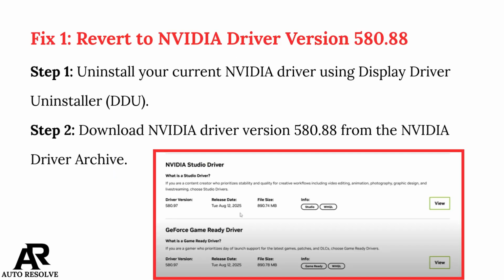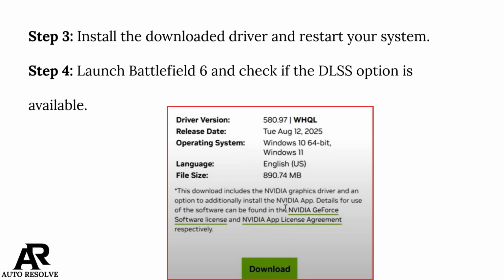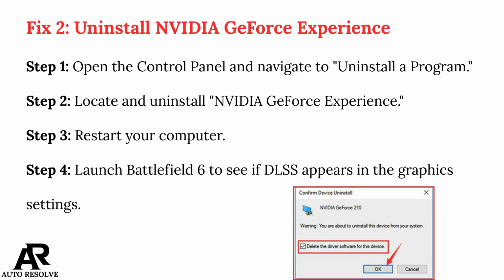Battlefield 6 – Fix DLSS Missing Issue on NVIDIA & AMD GPUs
Quick guide to fix the DLSS missing issue in Battlefield 6 on both NVIDIA and AMD GPUs. Step-by-step troubleshooting made simple.

✅ Video Credits:
🎬 Creator: Auto Resolve
🛠️ Edited using: Canva Pro
🎙️ Voiceover: DesiVocal (Licensed Version)